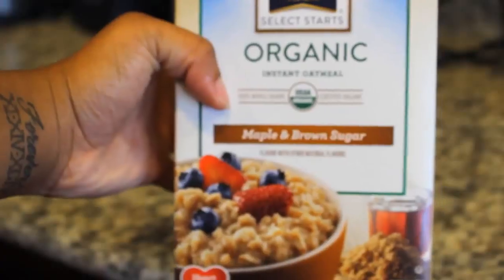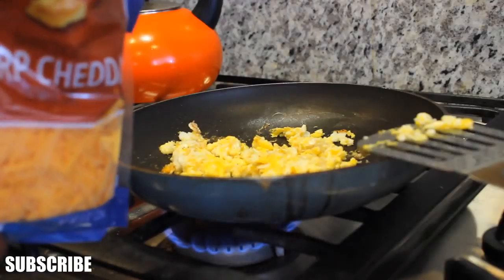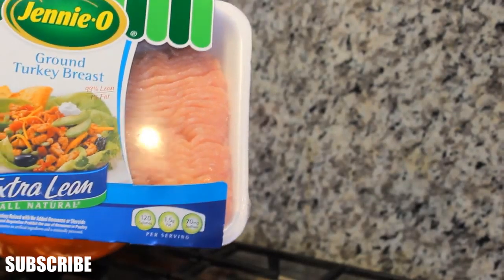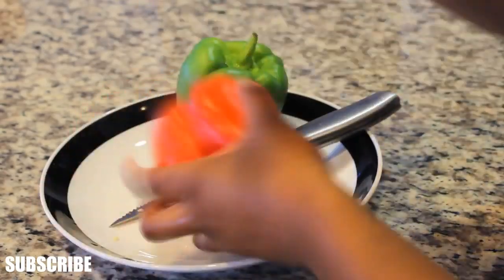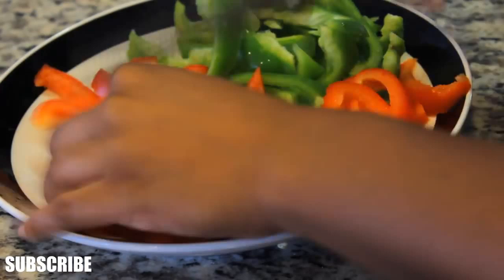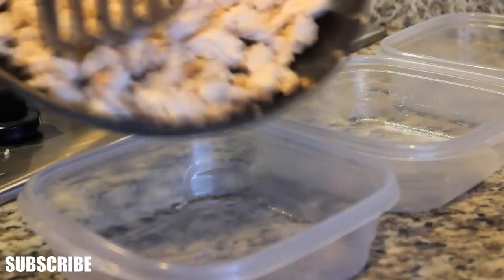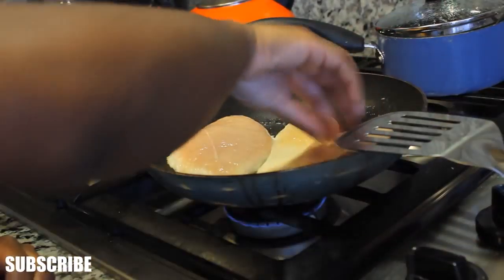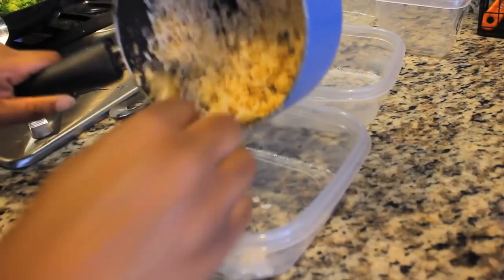healthy easy meal (breakfast & dinner)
I N S T A G R A M / zahriaxo
T W I T T E R / zahriaxo
S N A P C H A T / zaaaahria
Category
Howto & Style
License